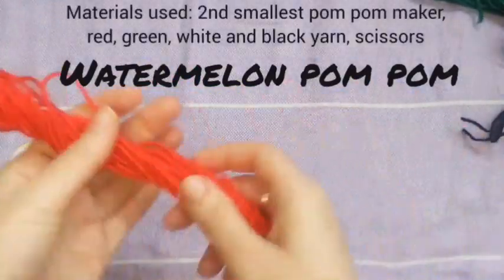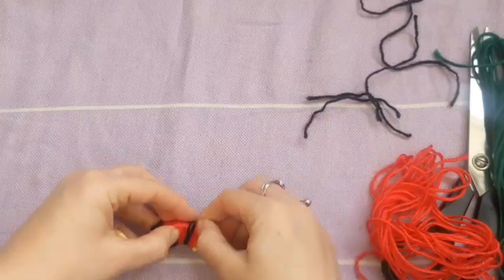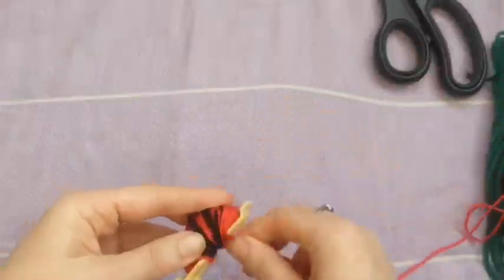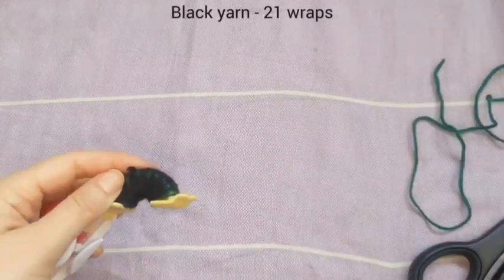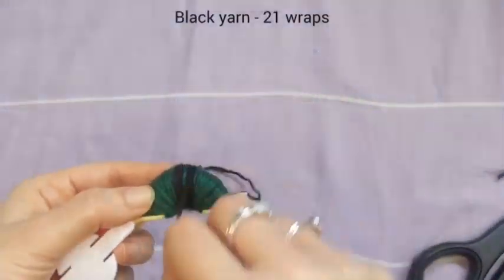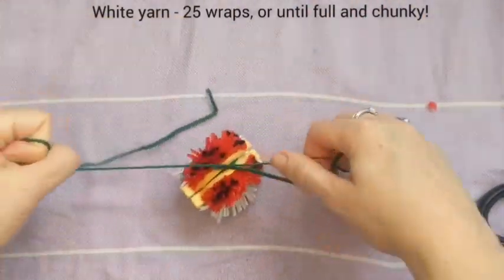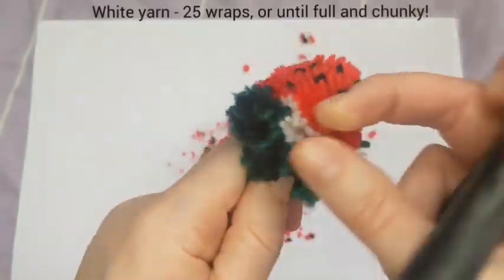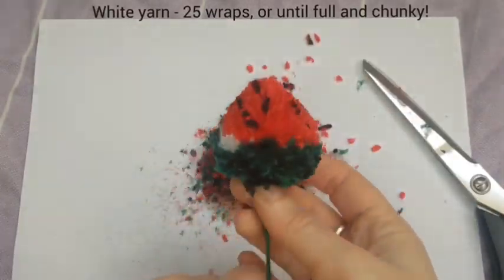Make your own watermelon pom pom - extended edition, follow along (and enjoy the ASMR ;) )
Watermelon fruit pom pom tutorial, extended edition!

Starting with a small sized pom pom maker (I'm using the second smallest size from my pack), or approximately 1 1/2 inch/ 3 cm in diameter cardboard cutout if you're making your own :)

one half:
1. red yarn 40 times around
2. black yarn 3-4 seperate wraps
3. red yarn 40 times around
4. black yarn 3-4 seperate wraps
5. red yarn 60-70 times around, or until nice and full!

other half:
1. green yarn 30 times around (all the way to the edges)
2. black yarn 21 times around (not all the way to the edges)
3. green yarn 40 times around
4. black yarn 21 times around (again, not all the way to the edges)
5. green yarn 30 times around
6. white yarn approximately 25 times around, or until full.

push your halves together and cut, then tie off tightly and cut until you're happy with the shape! :)

for the watermelon I recommend finding the middle, then cutting towards that point so it's in a pyramid/ cone shape.

this design has been slightly modified, but was inspired by Henry Le, who makes incredible pompoms!